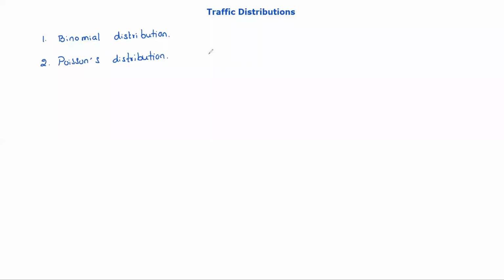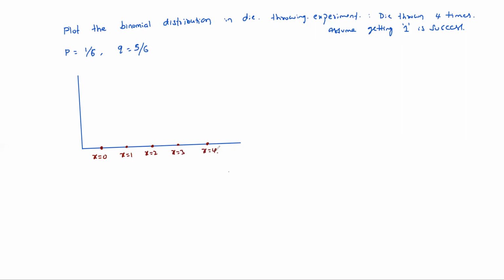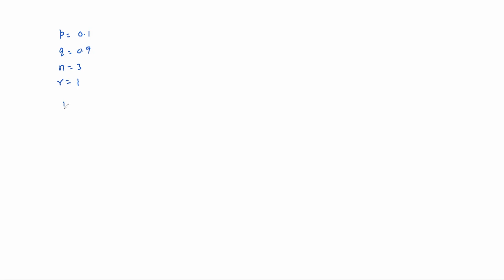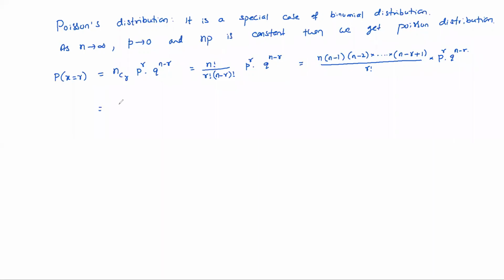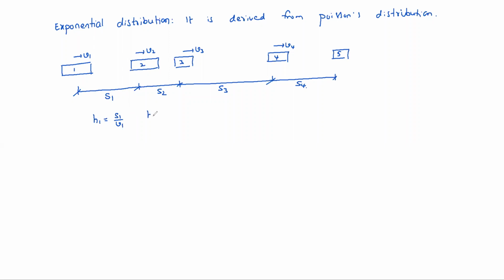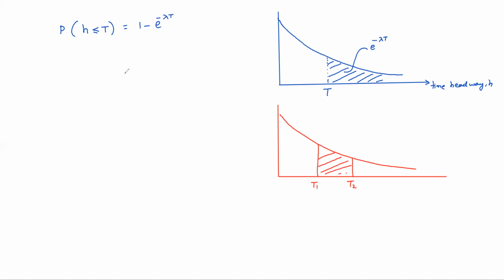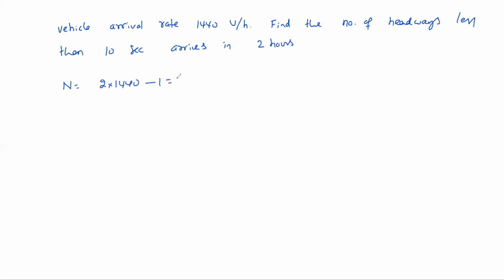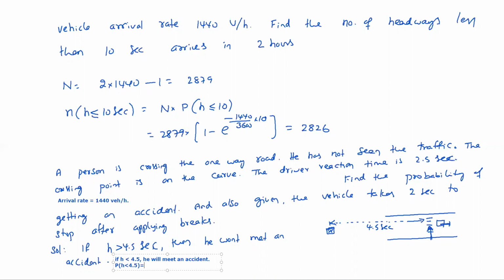Traffic distributions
Trasportation Engineering